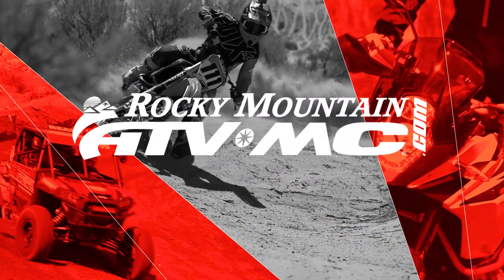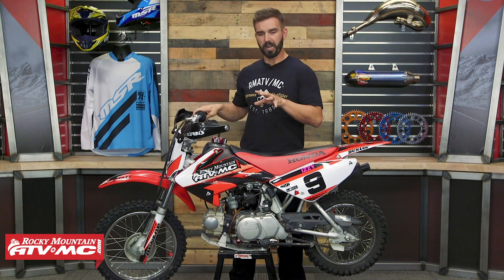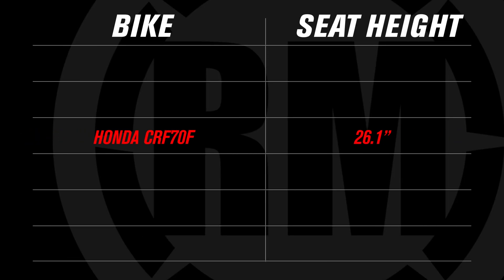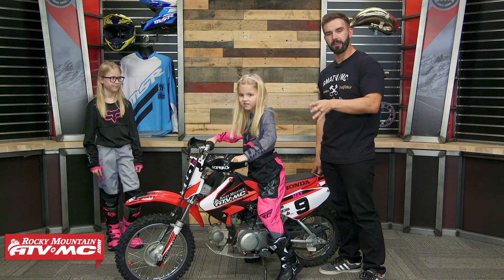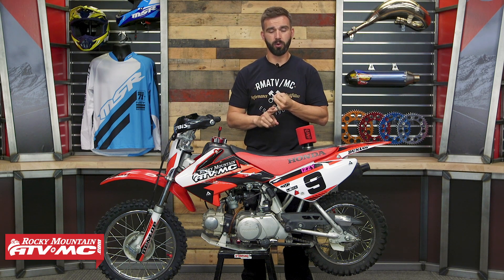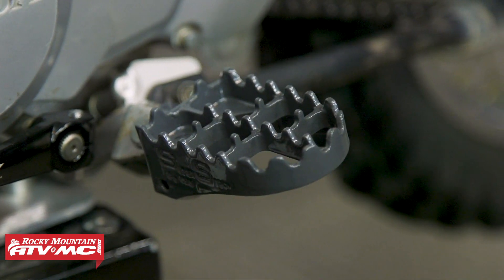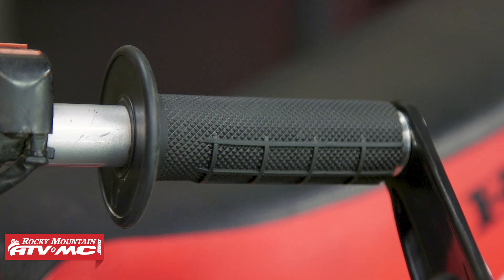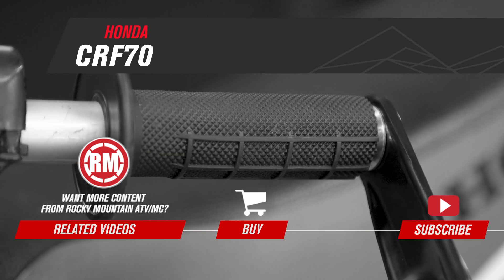Kids Dirt Bike Guide Series | Honda CRF70F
This is our Kids Dirt Bike Guide Series where we go over the history, specifications, and sizing on some of the most popular youth dirt bikes and compare them to other similar bikes in the category. In this video, we take a closer look at the XR70R/ CRF70F from Honda and go over some important specs, as well as what size kids and age ranges fit this size of bike.